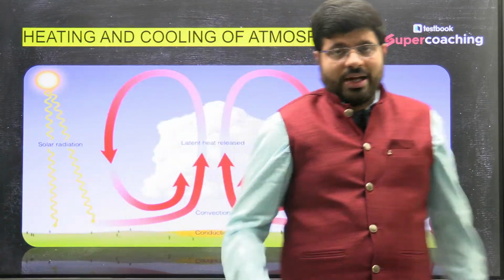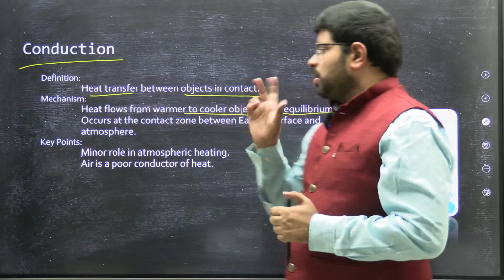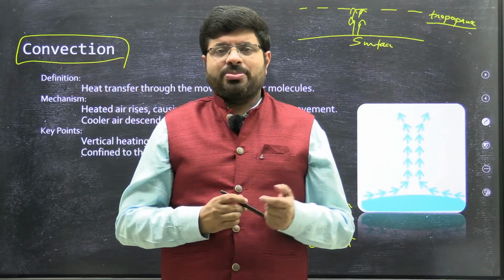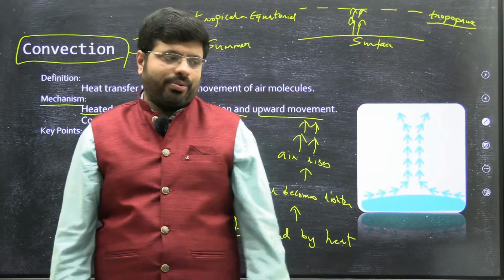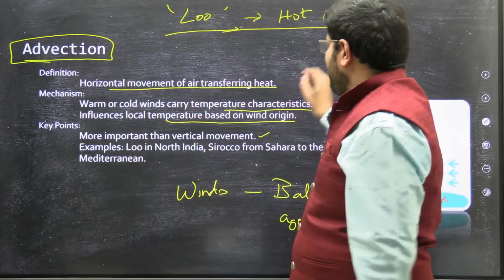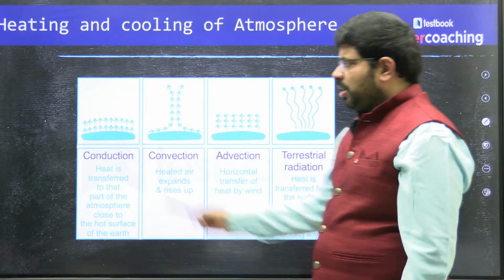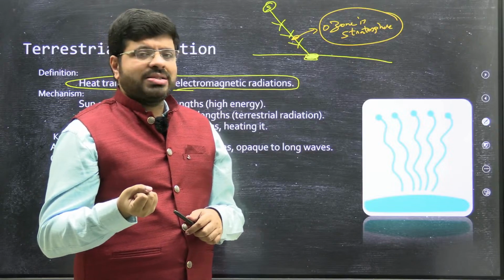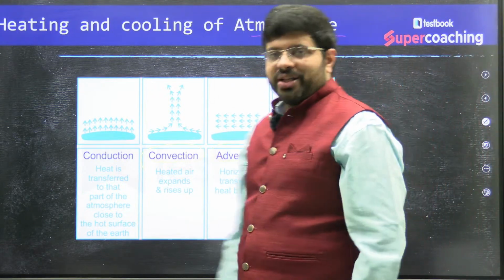MODES OF HEAT TRANSFER | Heat Transfer Methods Advection Convection And Conduction | Venkatesh Sir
𝐔𝐏𝐒𝐂 𝐌𝐚𝐢𝐧𝐬 𝐀𝐧𝐬𝐰𝐞𝐫 𝐰𝐫𝐢𝐭𝐢𝐧𝐠 𝐞𝐯𝐚𝐥𝐮𝐚𝐭𝐢𝐨𝐧 𝐟𝐨𝐫 𝐅𝐑𝐄𝐄. 𝐓𝐫𝐲 𝐡𝐞𝐫𝐞

Heat transfer occurs through three primary methods: conduction, convection, and advection.
𝐂𝐨𝐧𝐝𝐮𝐜𝐭𝐢𝐨𝐧: This method involves the transfer of heat through direct contact between materials. It occurs in solids, where heat moves from high-temperature regions to low-temperature regions via molecular interactions.
𝐂𝐨𝐧𝐯𝐞𝐜𝐭𝐢𝐨𝐧: This process occurs in fluids (liquids and gases) where heated particles move, carrying energy with them. It involves the bulk movement of the fluid itself, driven by temperature differences within the fluid.
𝐀𝐝𝐯𝐞𝐜𝐭𝐢𝐨𝐧: Often used in meteorology, advection refers to the horizontal transfer of heat through the movement of a fluid, such as air or water, across different areas.

Here Testbook expert Faculty Ventakesh Sir will provide insightful commentary and analysis to help you gain a deeper understanding of this vital topic. We'll also share some useful study tips and strategies to help you prepare effectively for the UPSC agriculture exam.

So if you're looking to ace the agriculture section of the UPSC exam, be sure to watch this video and subscribe to our channel for more UPSC exam preparation tips and resources.